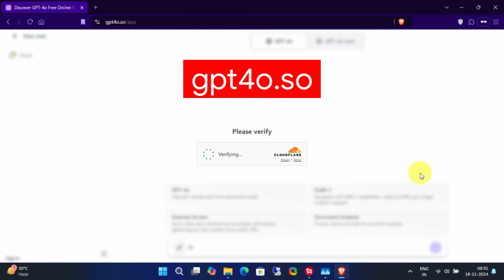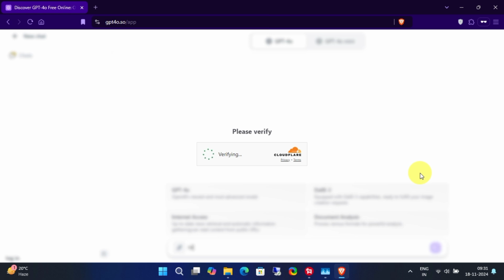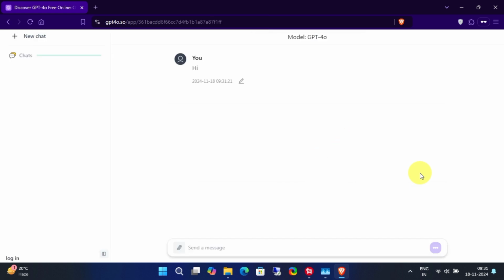🚀 Free ChatGPT-4 Website (No Signup!) | Use ChatGPT-4o for PDFs, Word & Excel Or Any Documents📄💻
In this quick video, I’m going to show you an amazing free ChatGPT-4 website that can help you with a variety of tasks — and no signup required!
🎉 Whether you need to work with PDFs, Word documents, or Excel spreadsheets, this AI chatbot can process them all for free. 📑✨

Here’s how to use it:

For privacy, I recommend using incognito mode on your browser. 🕵️‍♂️
When you send your first "Hi" message, you’ll go through a quick verification process to ensure proper use. 🔒
And yes — this is ChatGPT-4 in action! I’ll show you how fast and efficient the responses are. ⚡
It’s an awesome tool for anyone looking to enhance their productivity or work with AI-powered content for free. 🧠